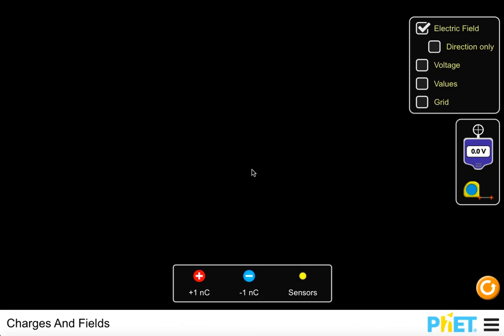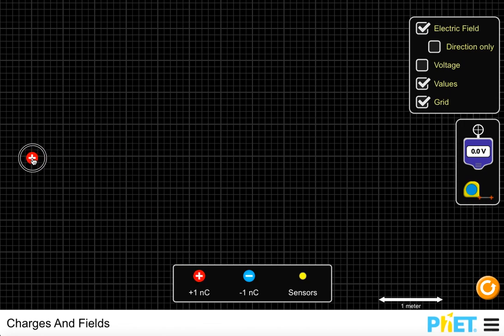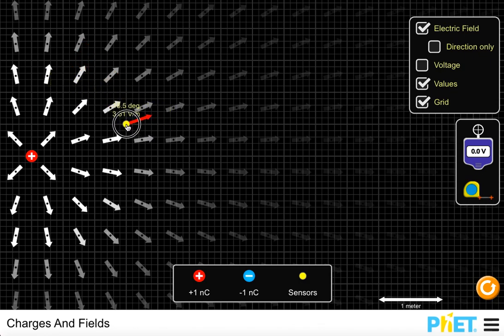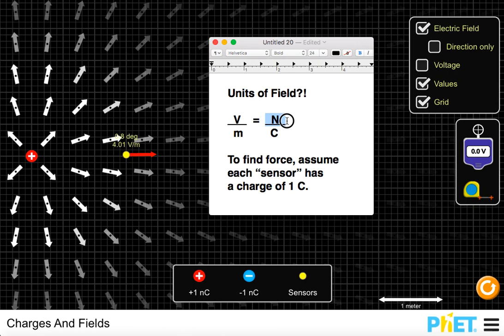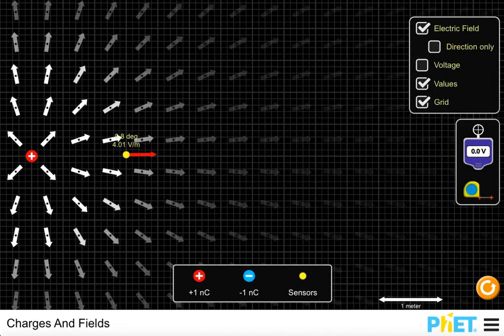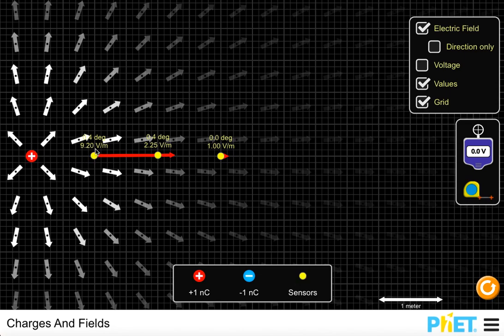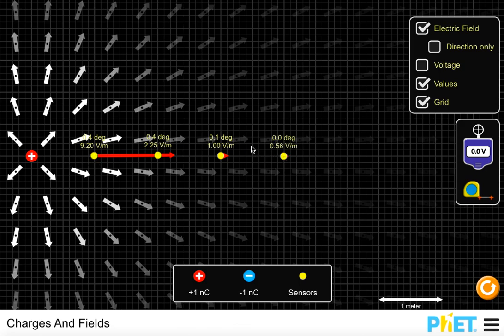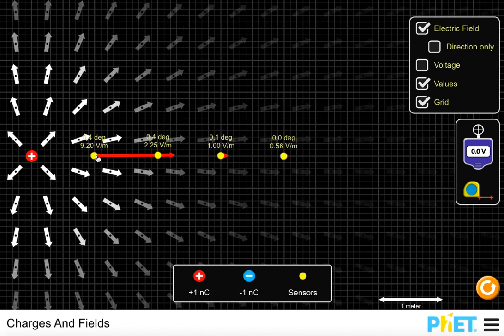The Effect of Distance on E-Field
This short video shows you how to use the PhET Charge and Field simulation to investigate the effect of distance on electric field and force.